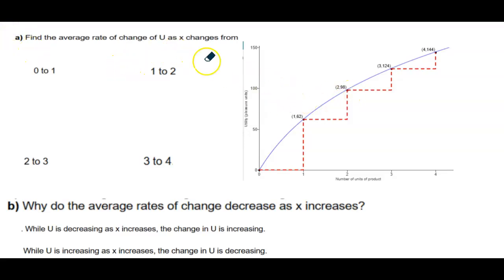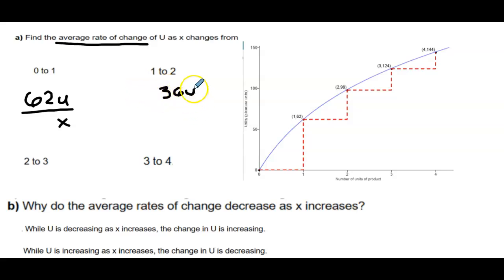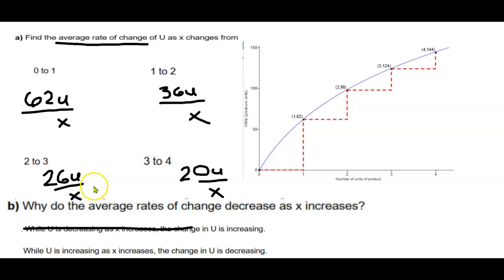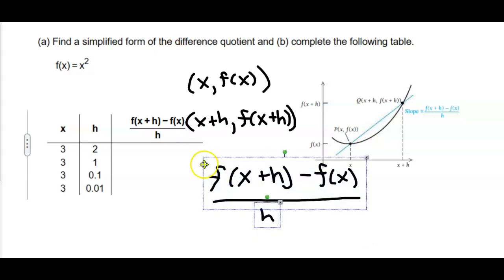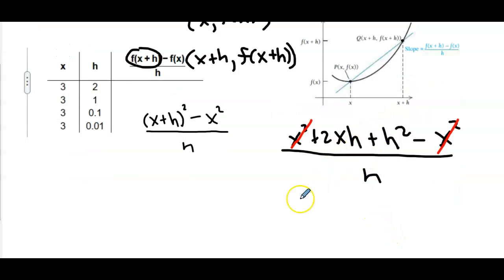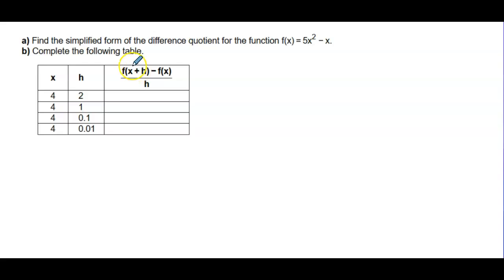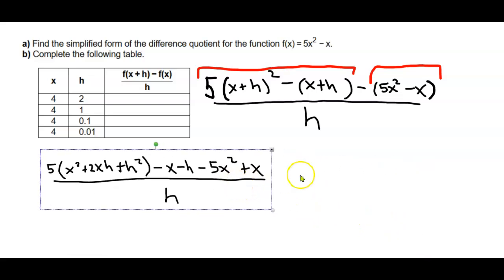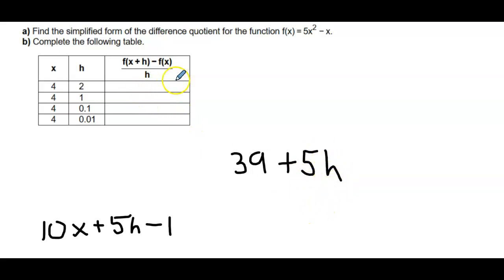slope & Diff Quotients